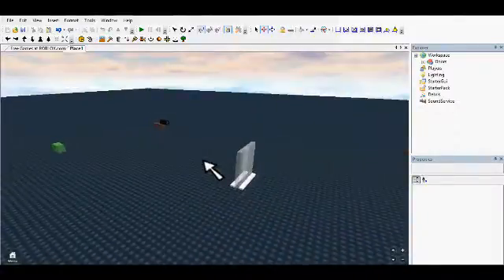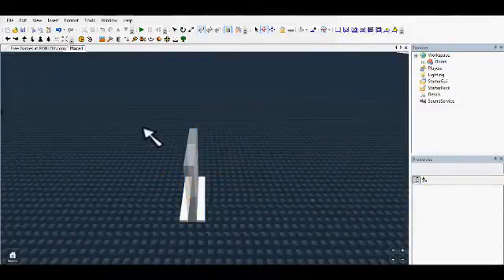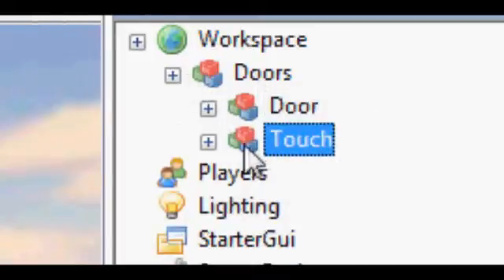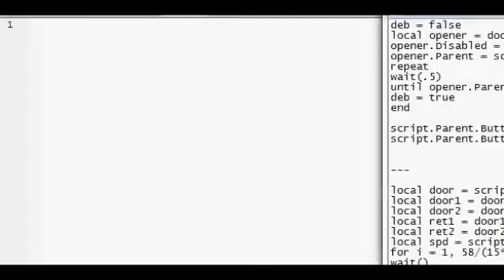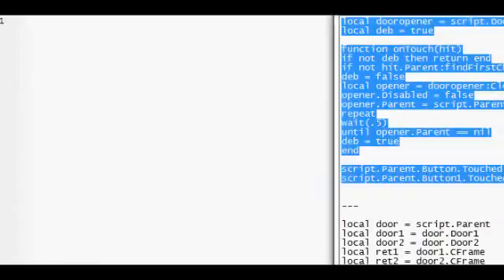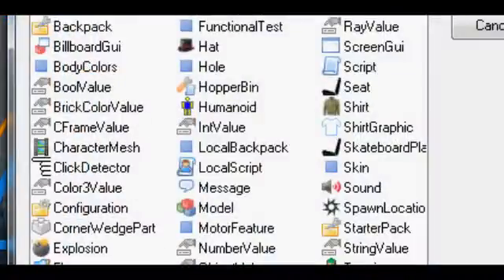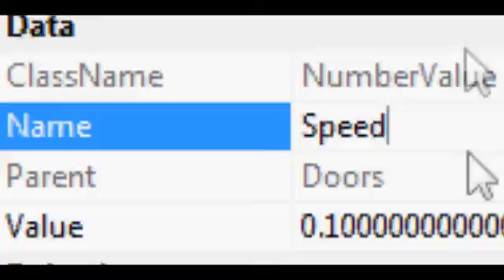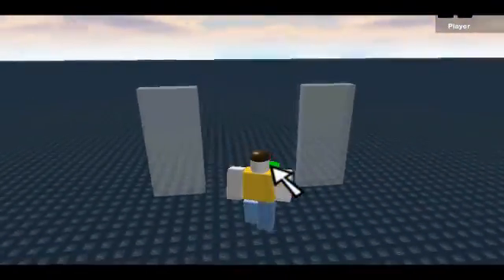Madgamer Teaches Scripting: How To Make A Sliding Door